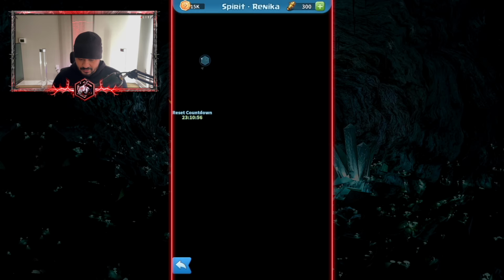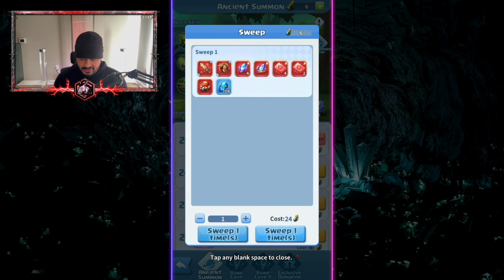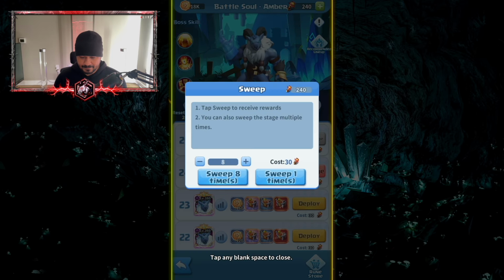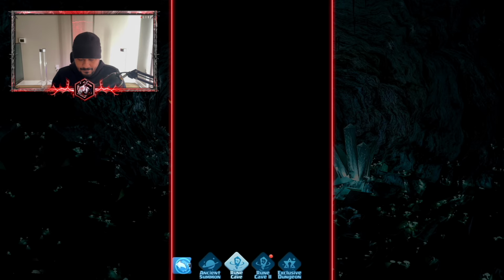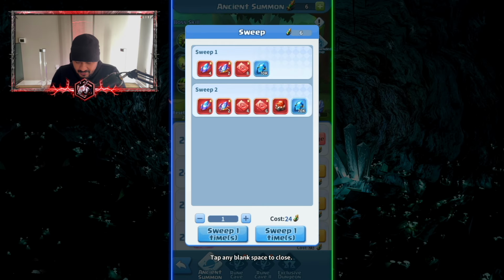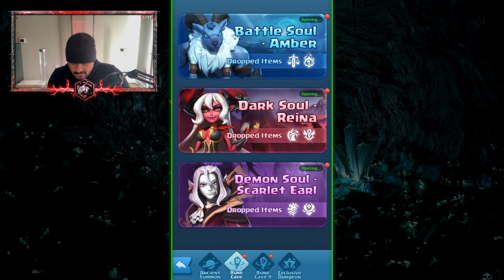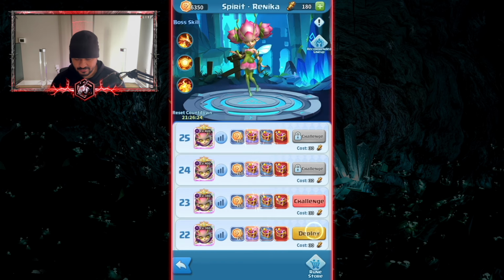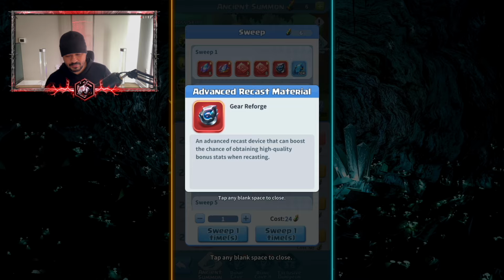The 6 Star Rune Conspiracy Theory tested!